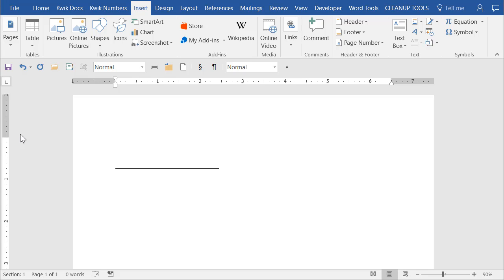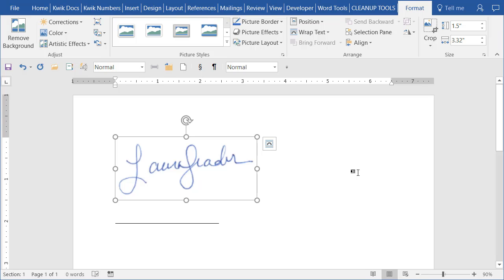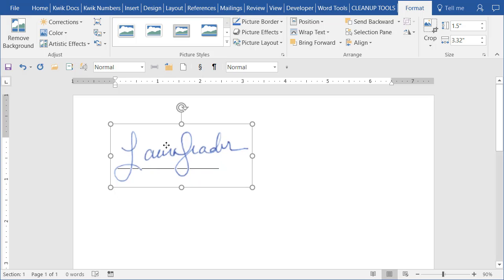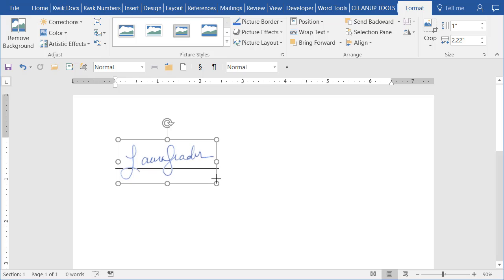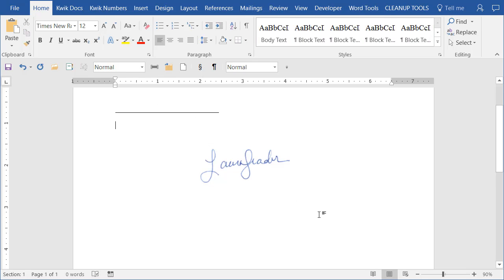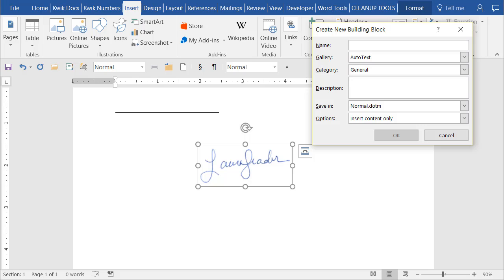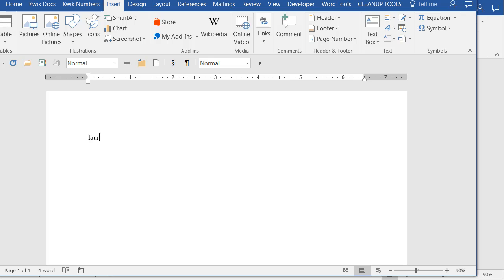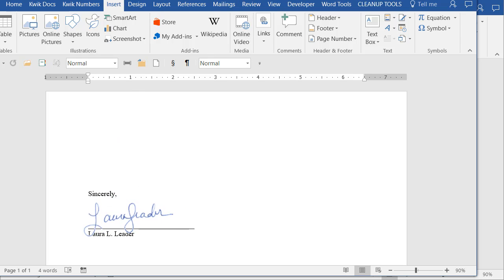Save Signature Image as AutoText in Word - detailed explanation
This tutorial gives a detailed demonstration of how to save a picture of your signature as an AutoText entry in Word so you can insert it into any document at any time.

Once your signature image is in Word, you can move it around and use it how you wish.

Category
Science & Technology